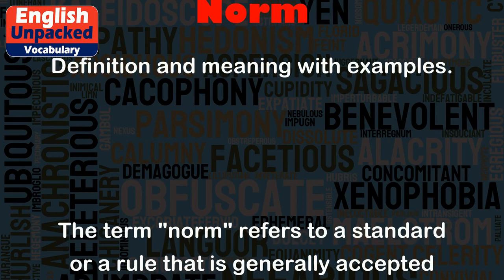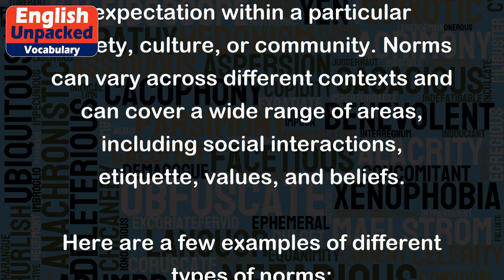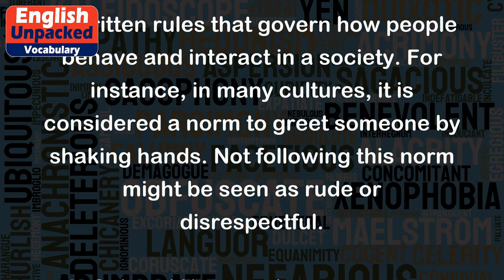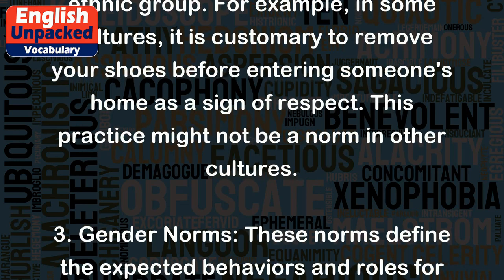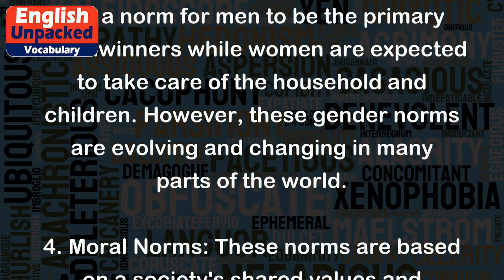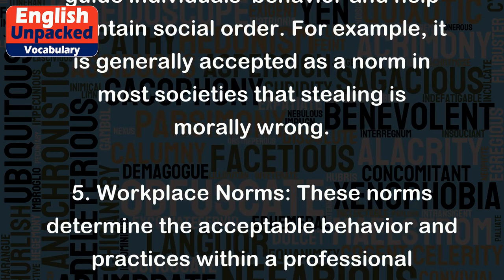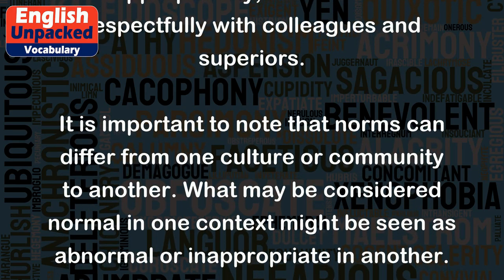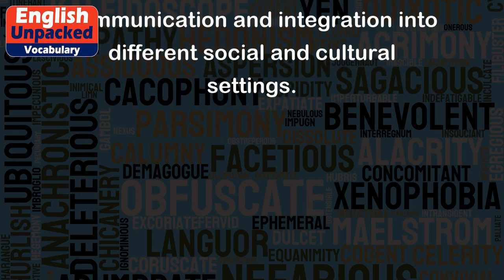Norm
The term "norm" refers to a standard or a rule that is generally accepted and followed by a group of people. It represents the typical behavior or expectation within a particular society, culture, or community. Norms can vary across different contexts and can cover a wide range of areas, including social interactions, etiquette, values, and beliefs.
Here are a few examples of different types of norms:
1. Social Norms: These are the unwritten rules that govern how people behave and interact in a society. For instance, in many cultures, it is considered a norm to greet someone by shaking hands. Not following this norm might be seen as rude or disrespectful.
2. Cultural Norms: These norms are specific to a particular culture or ethnic group. For example, in some cultures, it is customary to remove your shoes before entering someone's home as a sign of respect. This practice might not be a norm in other cultures.
3. Gender Norms: These norms define the expected behaviors and roles for men and women in a society. For instance, in many societies, it is still a norm for men to be the primary breadwinners while women are expected to take care of the household and children. However, these gender norms are evolving and changing in many parts of the world.
4. Moral Norms: These norms are based on a society's shared values and principles of right and wrong. They guide individuals' behavior and help maintain social order. For example, it is generally accepted as a norm in most societies that stealing is morally wrong.
5. Workplace Norms: These norms determine the acceptable behavior and practices within a professional setting. For instance, it is a norm in many workplaces to arrive on time, dress appropriately, and communicate respectfully with colleagues and superiors.
It is important to note that norms can differ from one culture or community to another. What may be considered normal in one context might be seen as abnormal or inappropriate in another. Understanding and respecting these norms are crucial for effective communication and integration into different social and cultural settings.